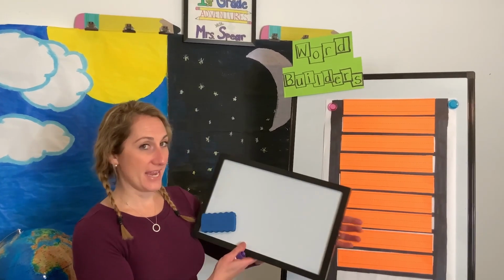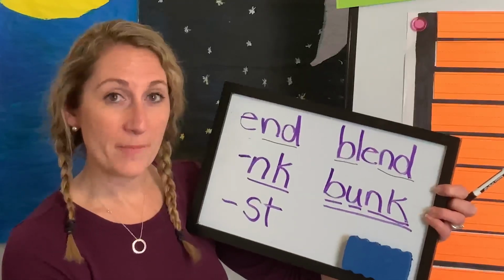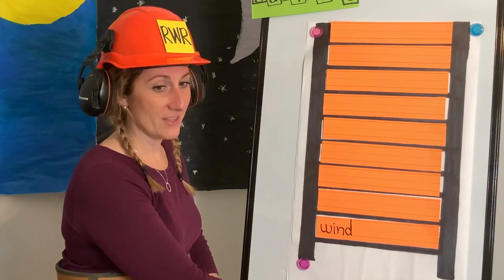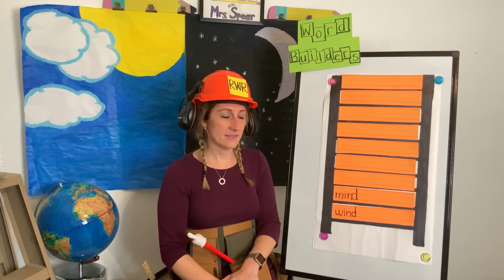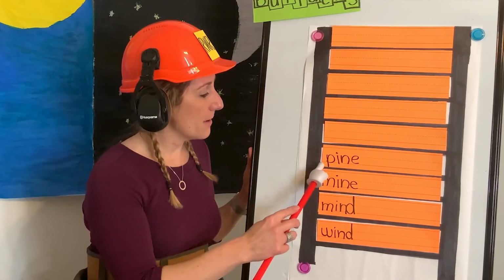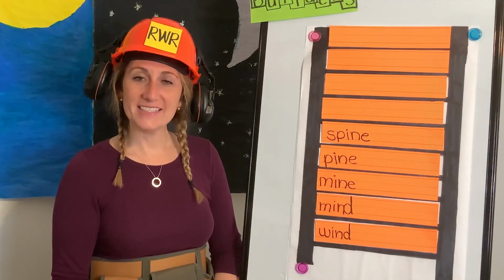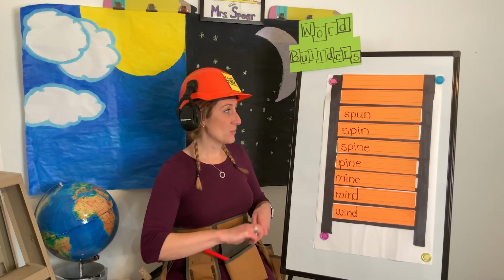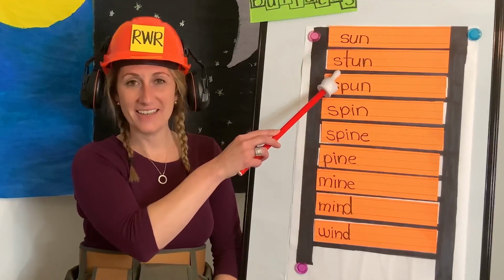Swap Letters to Make Words! Ending Blend Practice | Read, Write, ROAR!